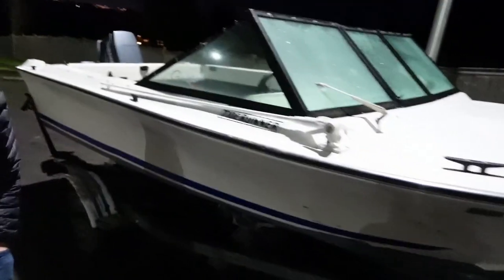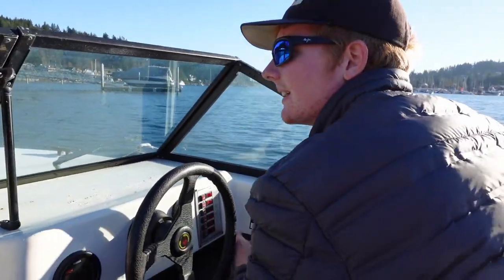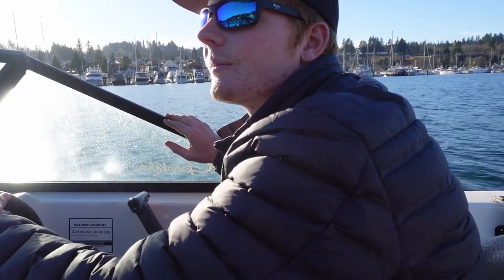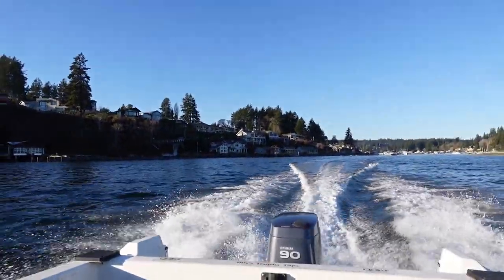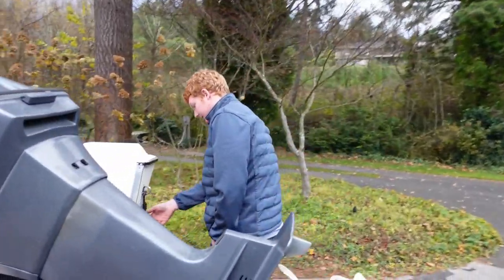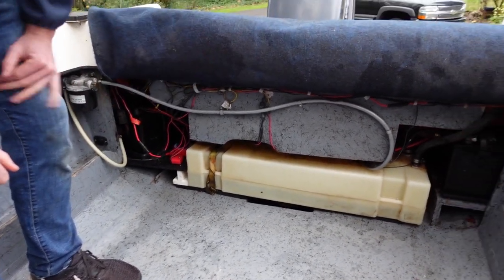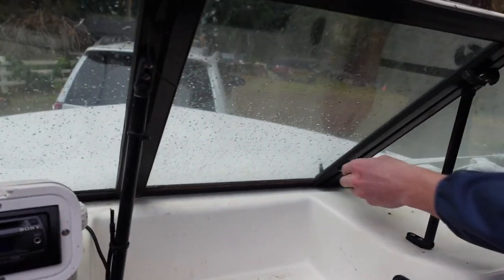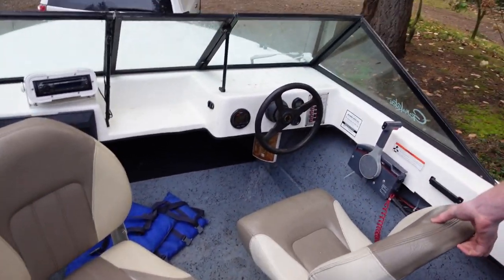We Bought A New Boat!!! (We almost hit a sea lion)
In this video Me and Nick are showing you guys the new Tiderunner. Nick had been saving up for a few years now and we finally saw a deal he couldn't pass up. Its a 16ft 1981 Tiderunner. As always tight lines.